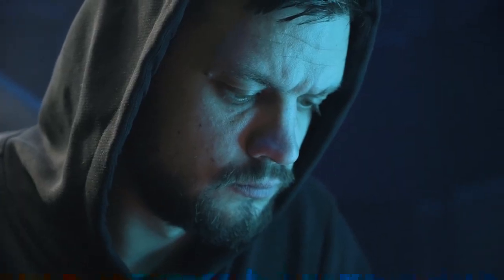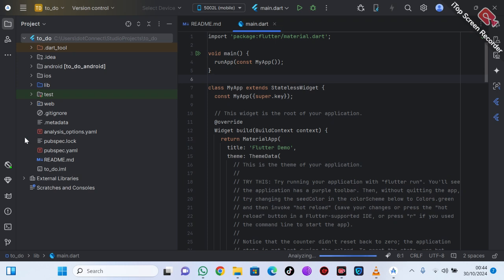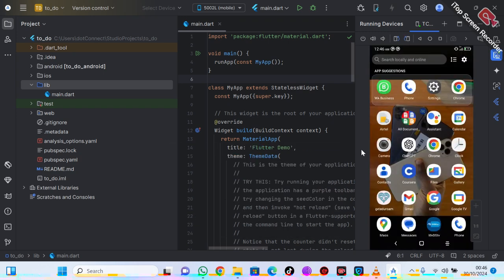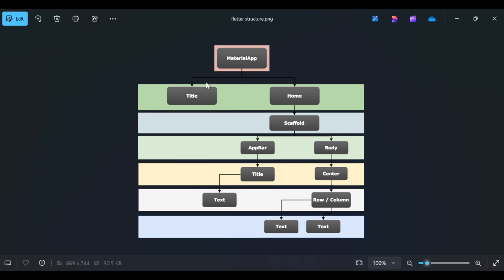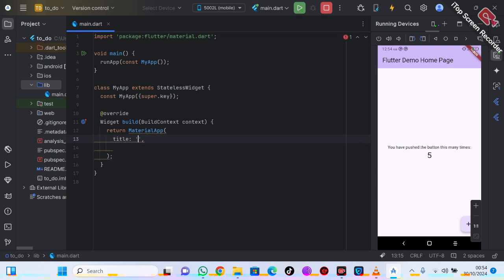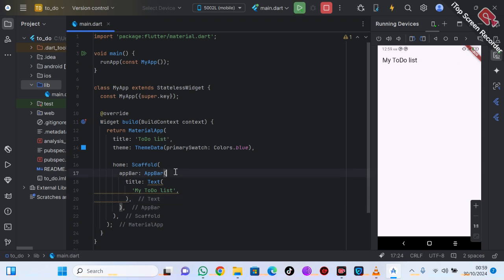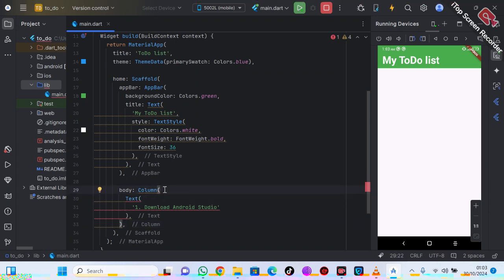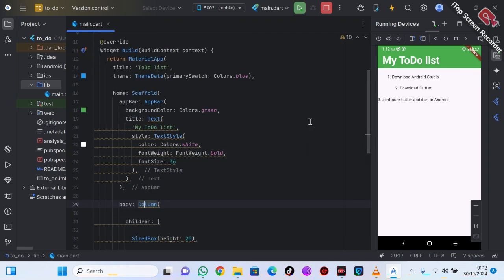Creating New flutter project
This video is about how to create new flutter project and introduction to  flutter widget tree